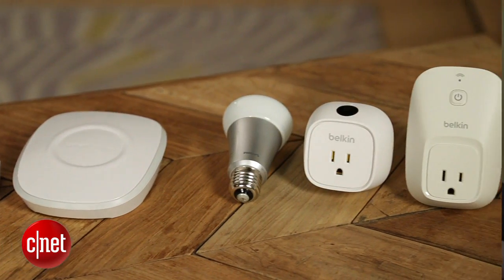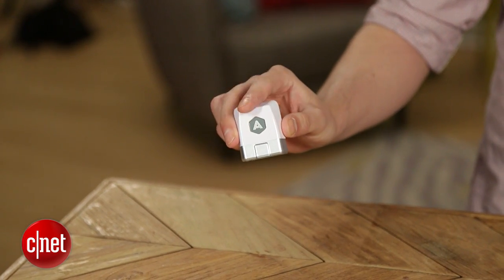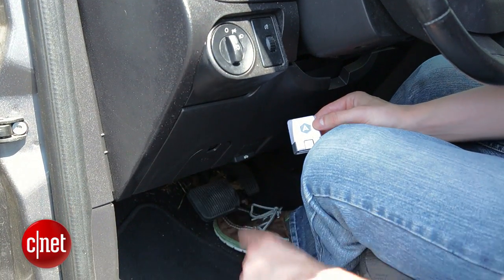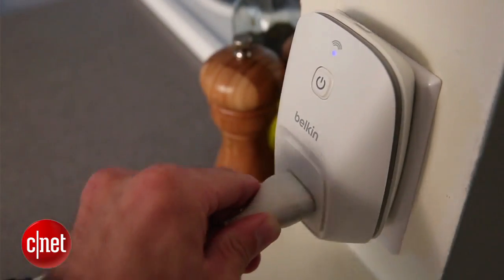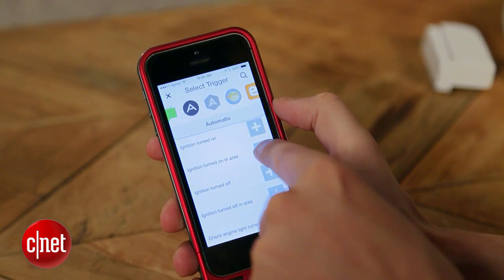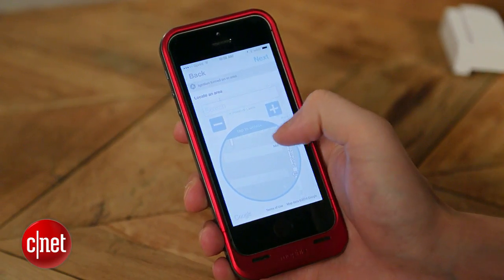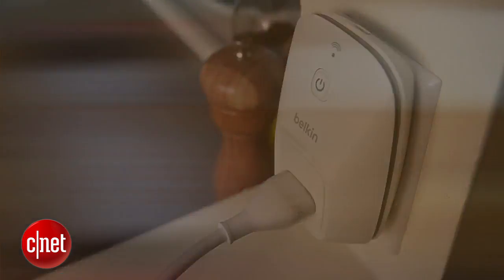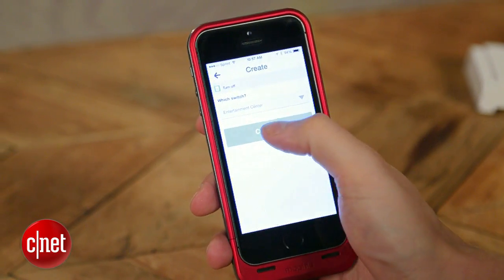CNET How To - Turn your smart home on and off using your car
With the right gadgetry you can easily teach your smart home to recognize when you're coming and going. Here's how.